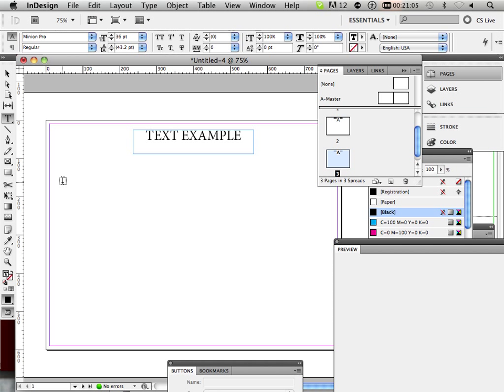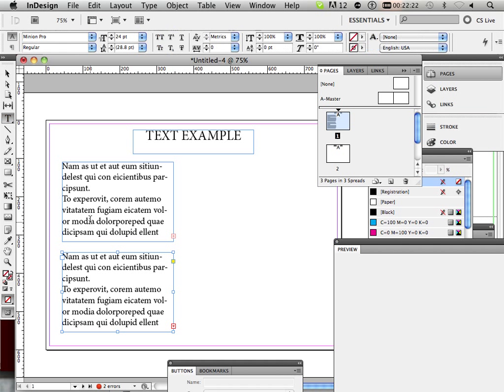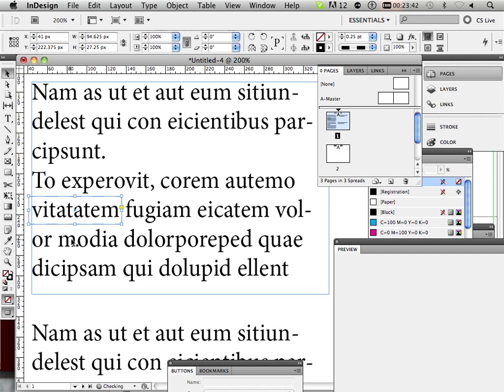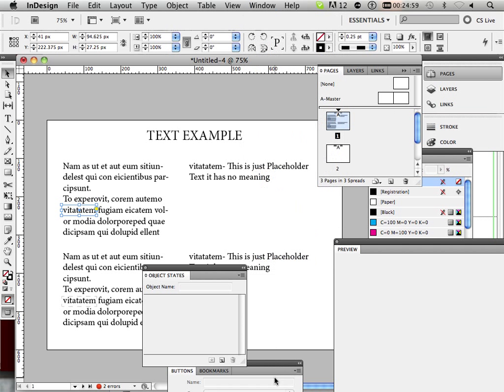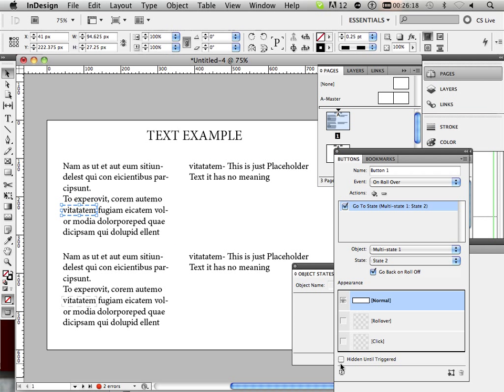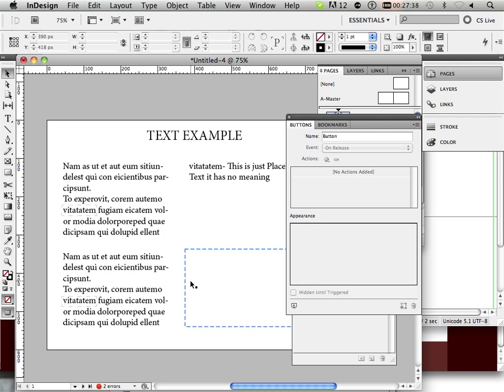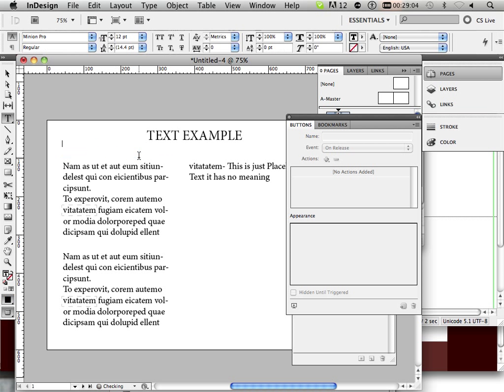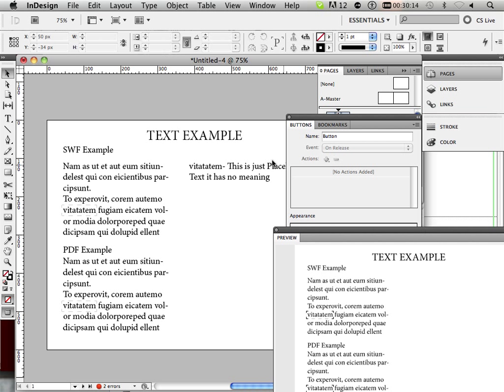0403 indesign (Interactive Buttons).mov